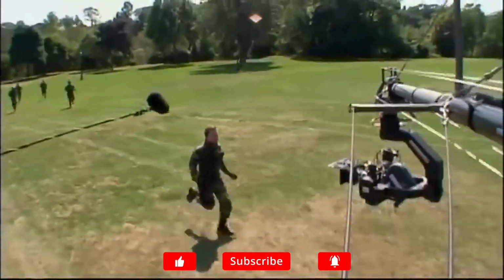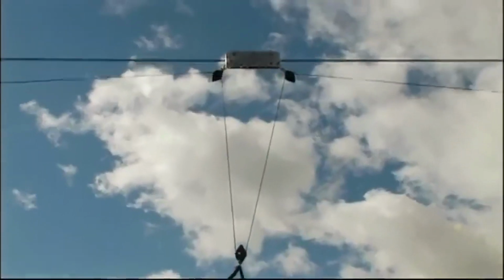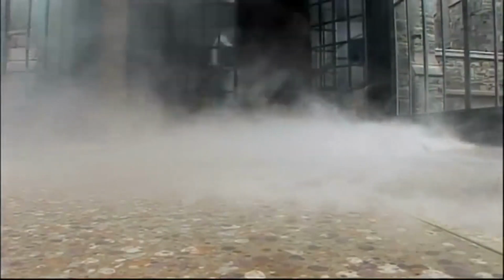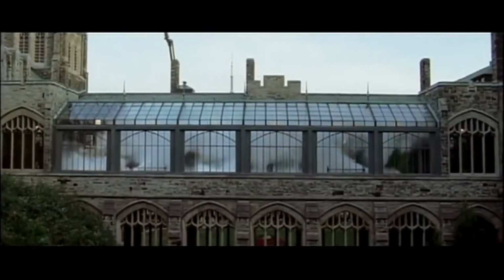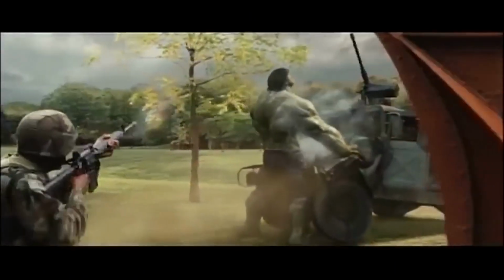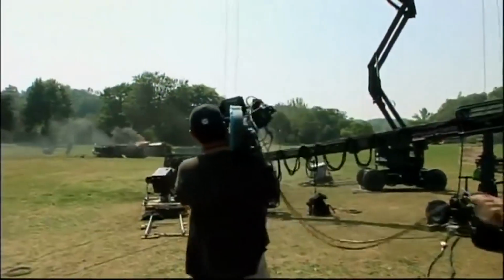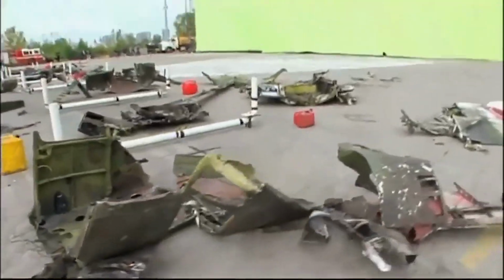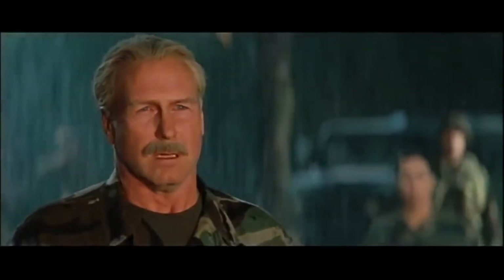THE INCREDIBLE HULK (2008) | Campus Battle Featurette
The Incredible Hulk "Campus Battle" Featurette
Directed by Louis Leterrier and starring Edward Norton, Liv Tyler, Tim Roth, William Hurt, Lou Ferrigno, Ty Burrell...

Bruce Banner, a scientist on the run from the U.S. Government, must find a cure for the monster he turns into whenever he loses his temper.